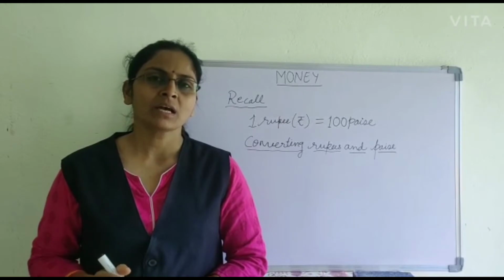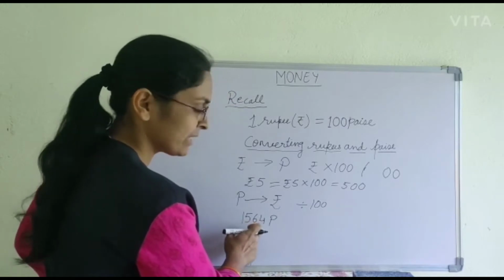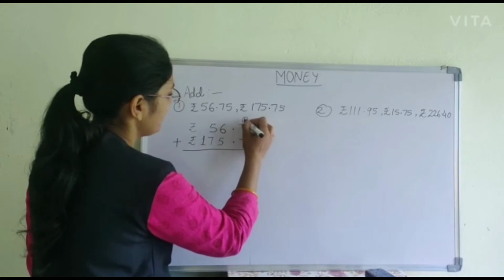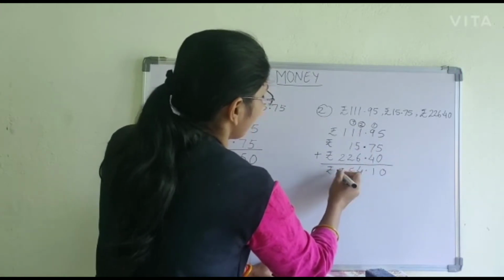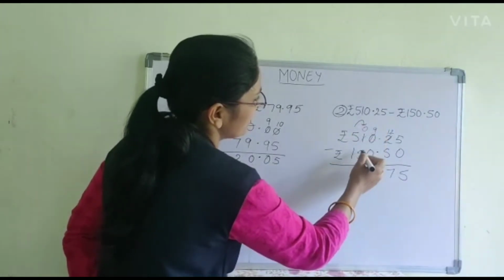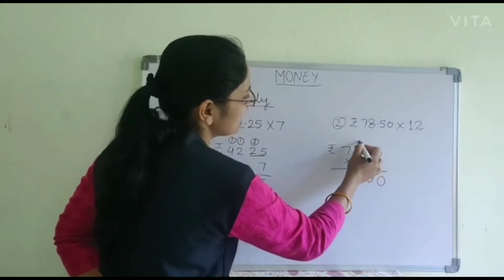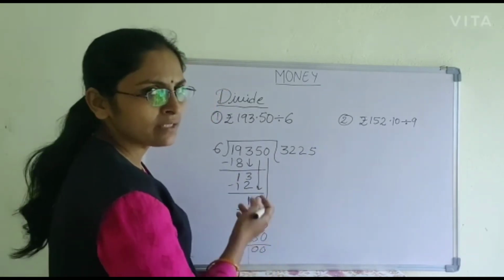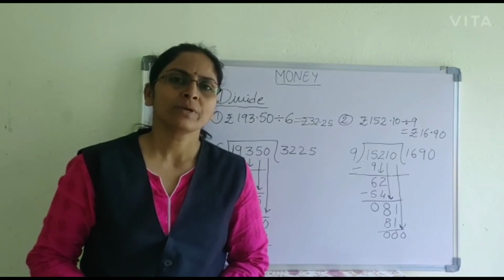CLASS 4 Maths Topic - Addition, Subtraction Multiplication and Division of money.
By Mamta S